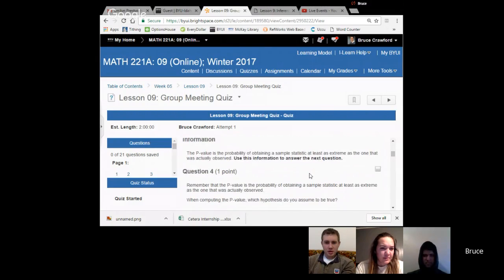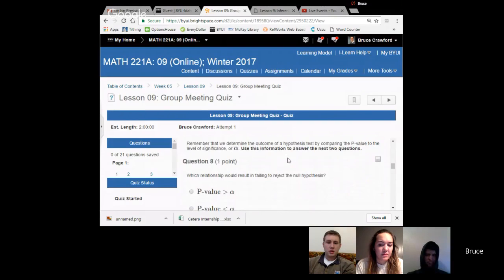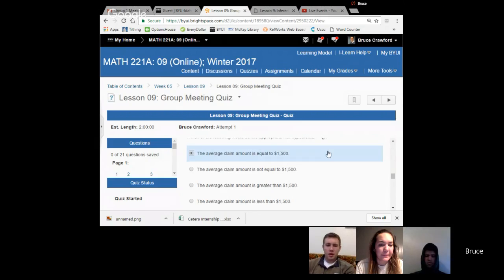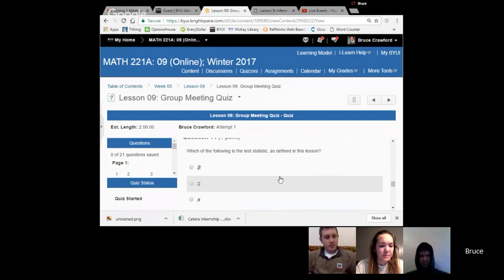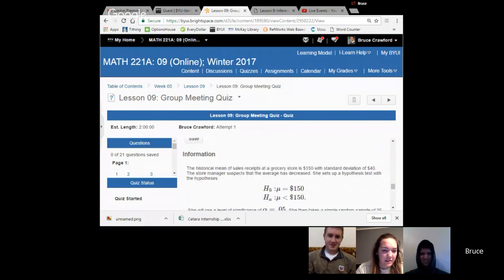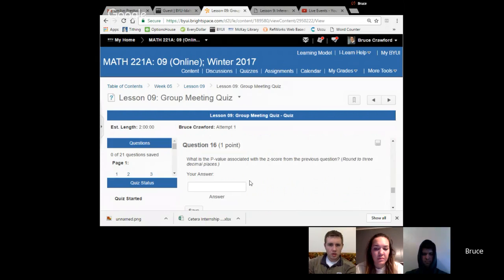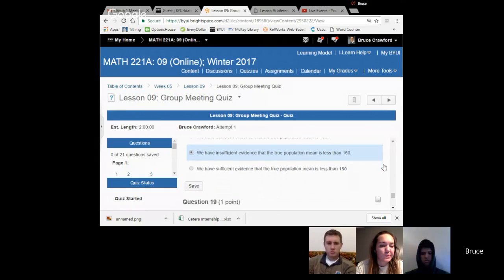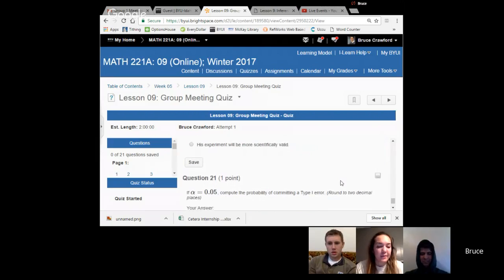Group 1, lesson 9